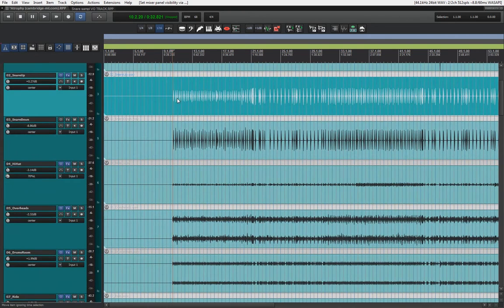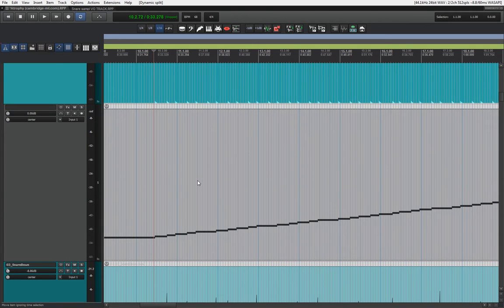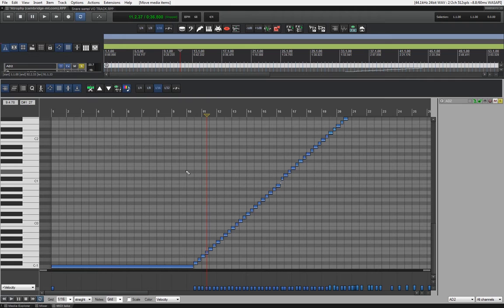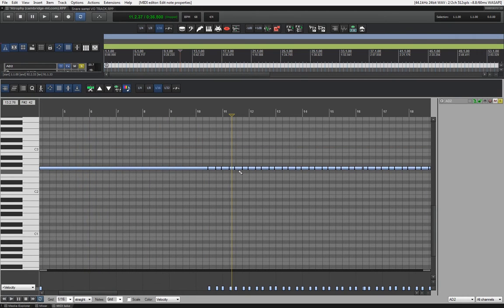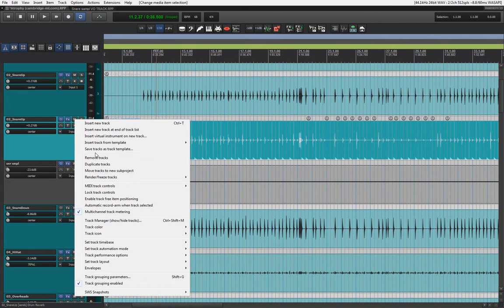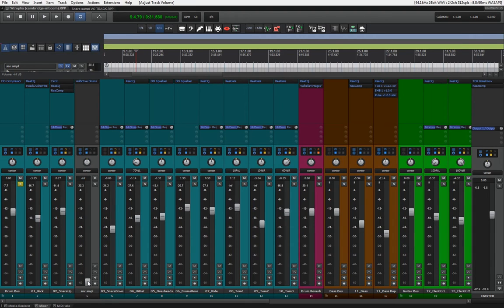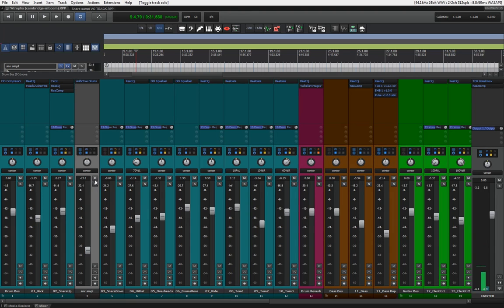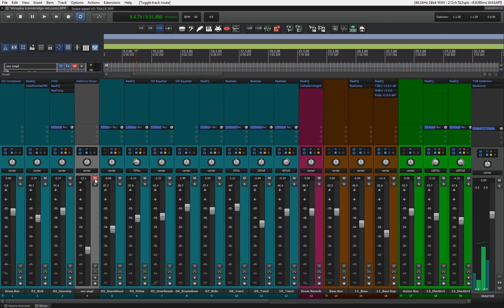Mixing Tip | Adding Snare Samples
Mixing Tip | Adding Snare Samples | Triplet Noir Studios

In this video, let's add a snare sample to our drum mix using REAPER's Dynamic Split and Addictive Drums 2!

Hi, my name is Ivan Pesut and I'm the founder of Triplet Noir Studios. I am dedicated to making great music, exciting mixes and creative sound design. Hope you like my channel!